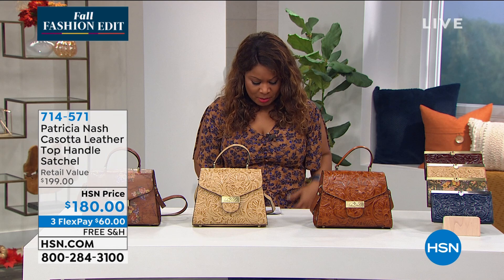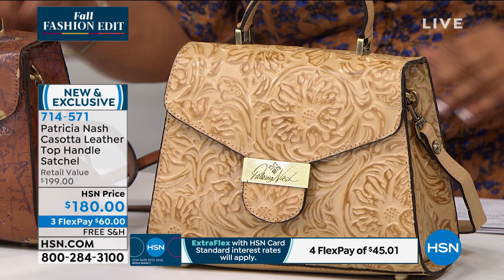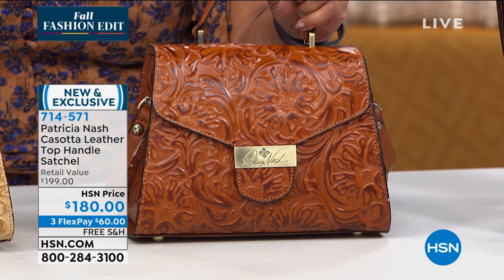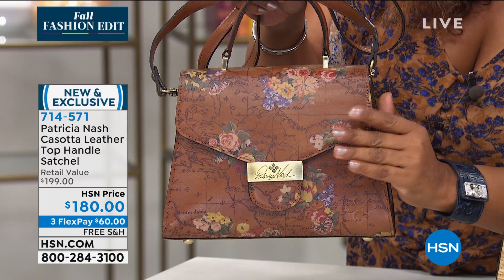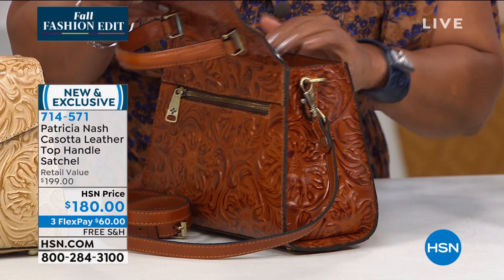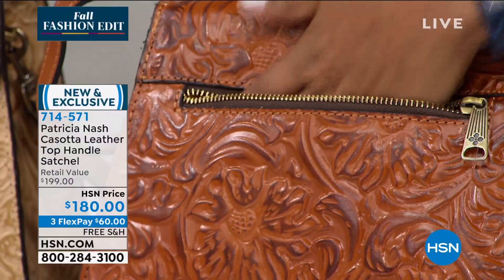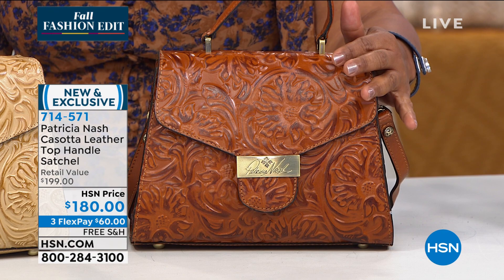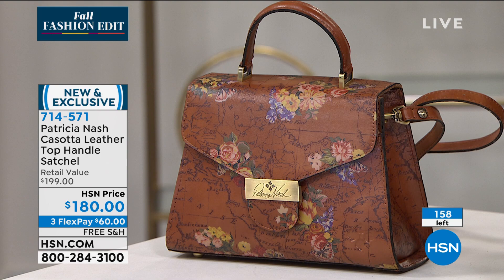Patricia Nash Casotta Leather Top Handle Satchel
A unique piece of artistry, this rich leather satchel exudes  beauty and charm. Like an artist's painting, Patricia Nash uses oldworld techniques and premium materials to bring you this elegant style masterpiece.